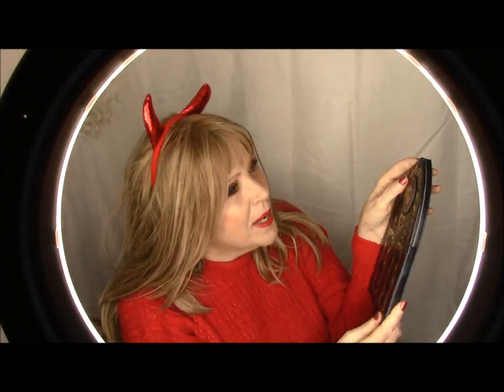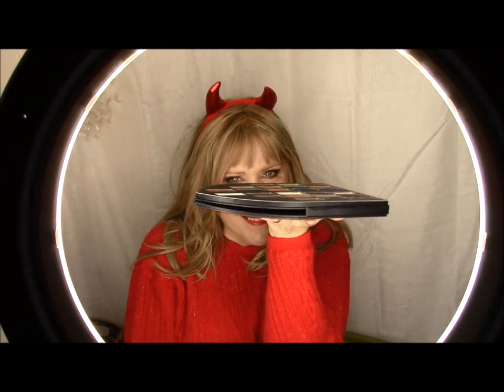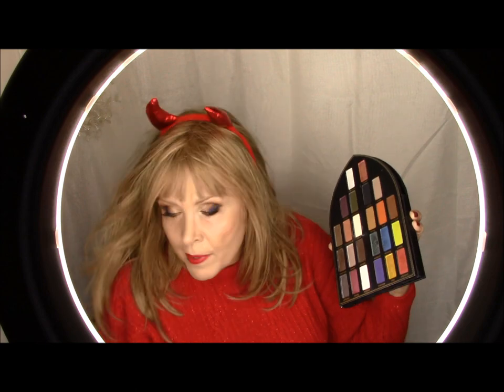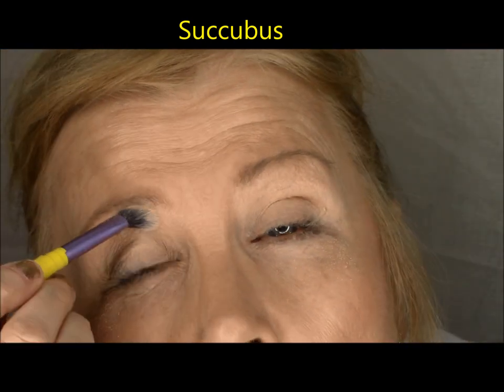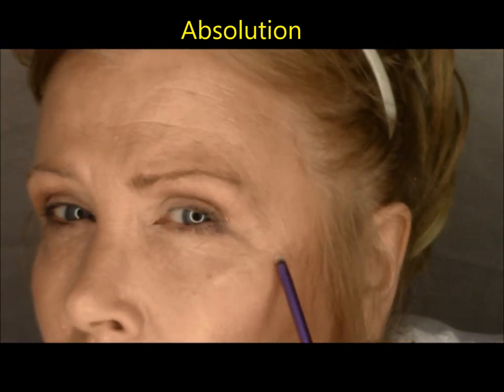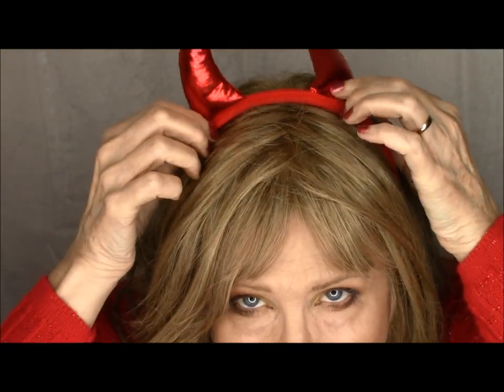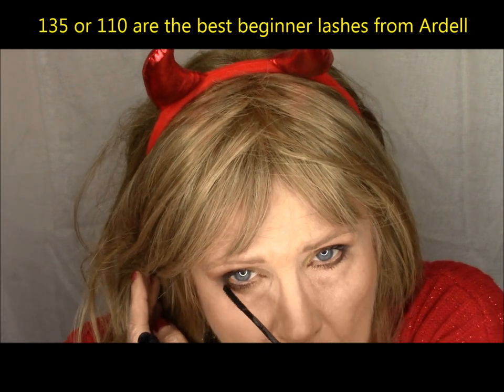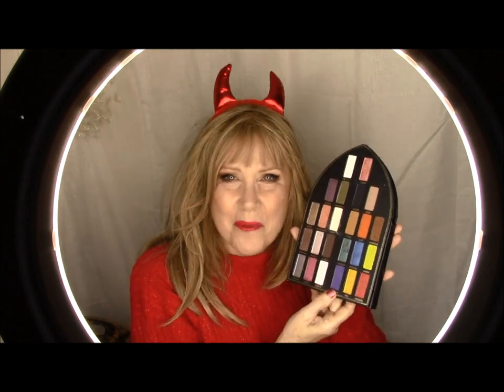KAT VON D Saint & Sinner Palette DEMO & Review !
Kat von D Saint & Sinner Eye Palette is so much fun to play with! Let me show you step by step how I created 2 very different eye looks with it! Wicked CLOSE UP so you can follow along easily! One look is great for “work” and one is great for “Play”!
All products were purchased with my own money. My opinions are always truthful and mercilessly my own.
Products used in this video:
Urban Decay Optical Illusion Primer
MAC Pro Longwear Paint Pot
Harmon BB Cream
KAT VON D Saint & Sinner Eye Palette
KAT VON D Shade & Light Palette
KAT VON D Trooper Eyeliner
Chanel Vitalumiere Aqua
RCMA Cream Blush Palette
CHARLOTTE TILBURY Lip Pencil
Rimmel Kate Lipstick 45 & Gloss in  Non Stop Glamour
FENTY Contour Stick in Amber
Hourglass Mini Blush Mood Exposure
Morphe Lipliner in Bite Me
Skinfix Lemon Mint Balm
Jay Manuel Gloss in Halo
TRESTIQUE Highlight Stick
MAC MASCARA
ARDELL Lashes
KISS Lash Glue with Aloe
ORLY Shimmering Mauve Nail Polish
ANASTASIA Brow Wiz
REVLON Lipstick Gel
Wig du jour: California Girl,
Me In THE DAILY MAIL!
My Camera CANON Vixia HF R700
Please do! I’d really appreciate it! : ) xox
Or
USA
Have a Beautiful Day !